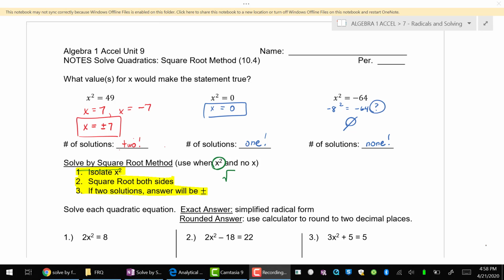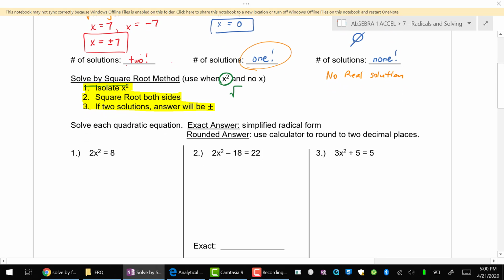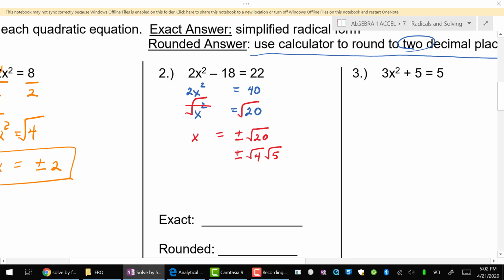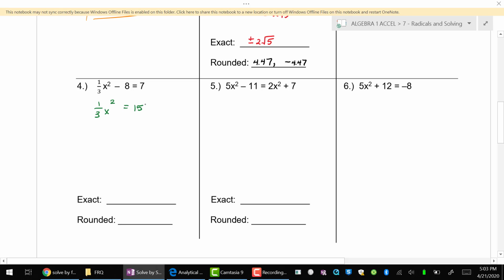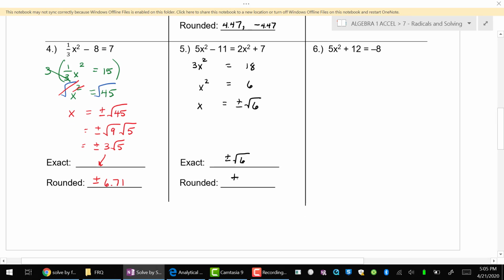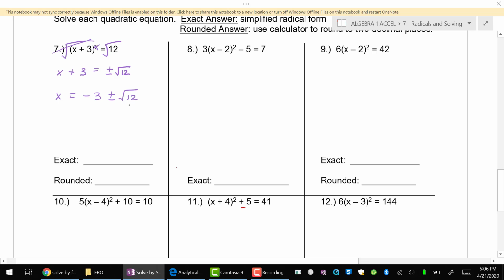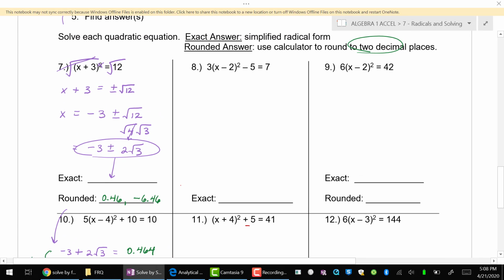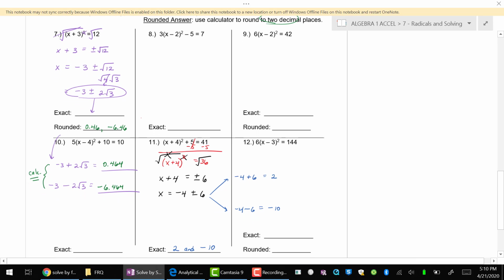Solve Quadratics by the Square Root Method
Learn how to solve a quadratic question by isolating a variable-squared with a square root!  (Video contains examples of binomial expressions squared.)  Watch videos of math lessons and worked-out examples, constructed for high school mathematics students.